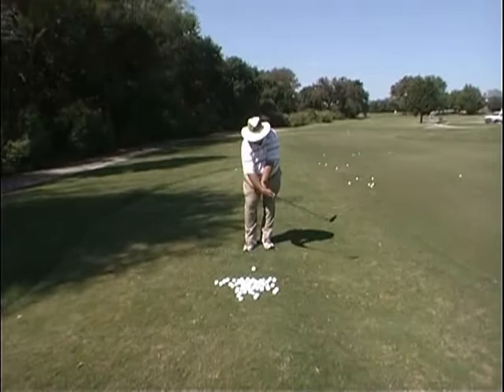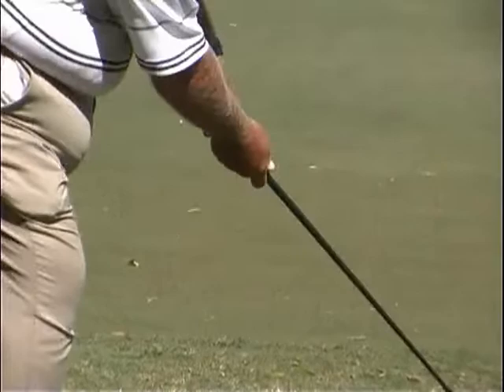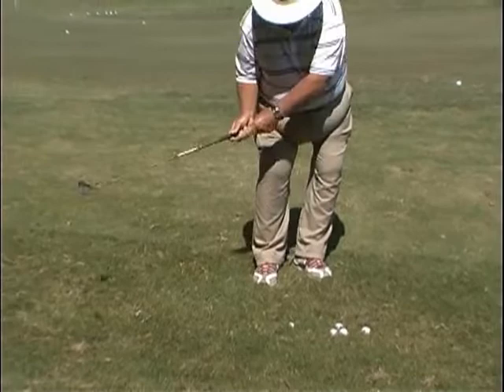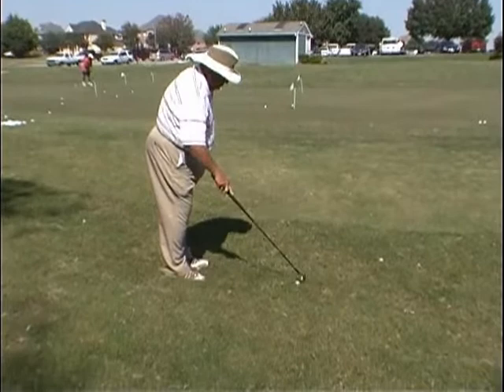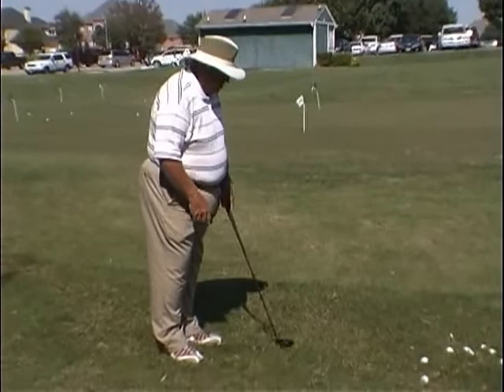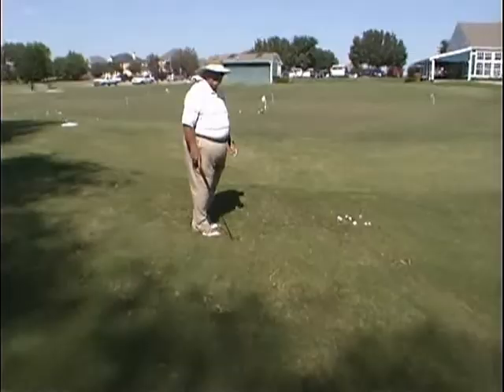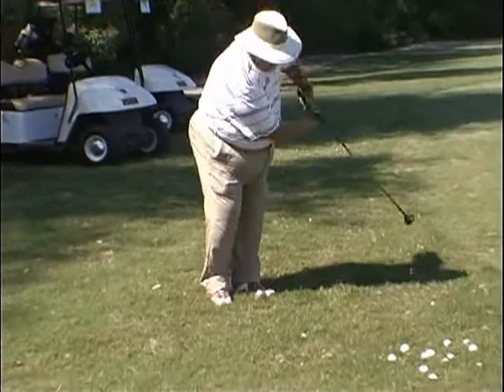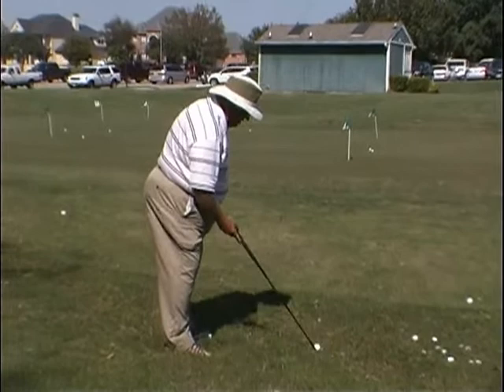Gary Travis Short Game - The BEST SHORT GAME TEACHER IN GOLF!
A small donation helps keep the site open for Gary Travis' short game video:

Gary Travis is a PGA teaching professional.  He is by far the best short game teacher in golf!  He assisted one amateur  (initials RB) who worked hard to break 100 when he was 56 years old.  At the age of 59, RB short a 7 under par 64.  At the age of 63, shot an 11 under par playing in a tournament.  At the age of 73, RB is +1 handicap and just shot a 6 under par round.